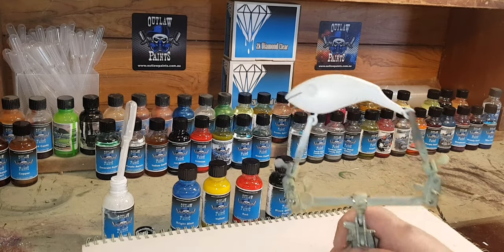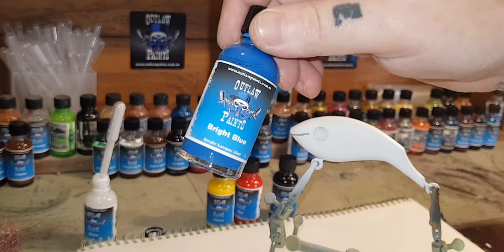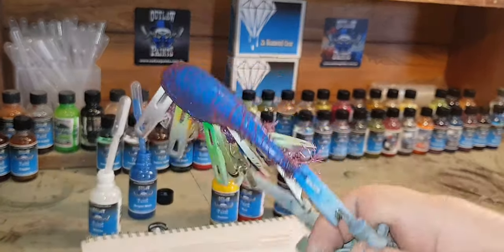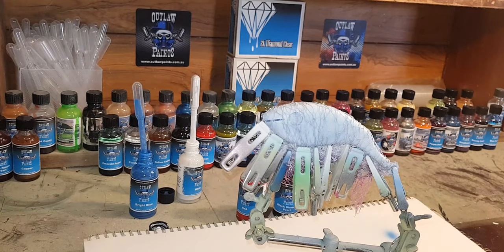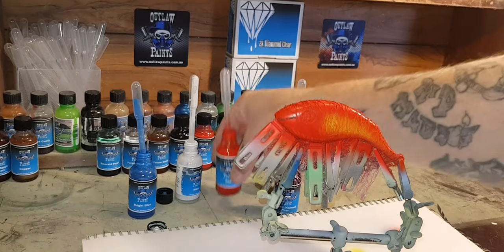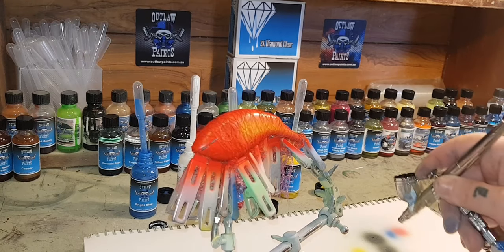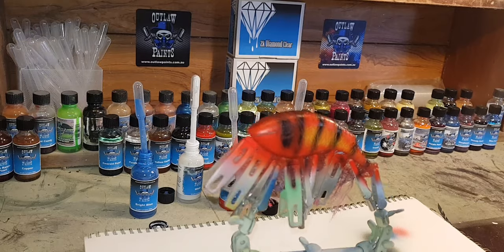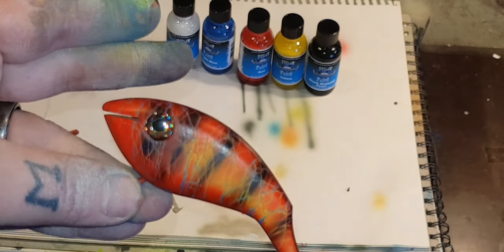Lure Painting Tutorial (Red Discus Fish) Extreme Paint Pattern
In this video I make a paint a red discus fish pattern on one of my handcrafted timber lures. Using 100% Outlaw Paints, I think it come up really nice!

Thanks again for all the new and original  Subscribers, you all are legends! 👊

(and Follow him on Instagram)